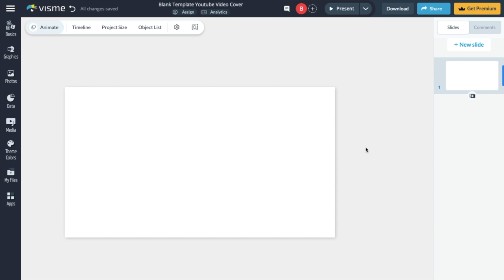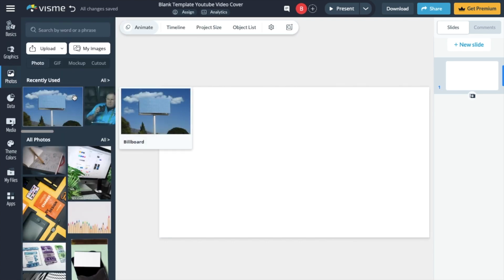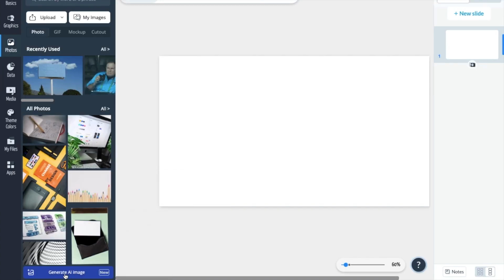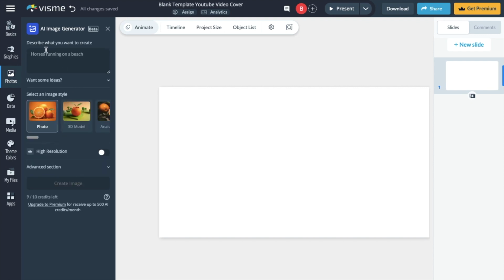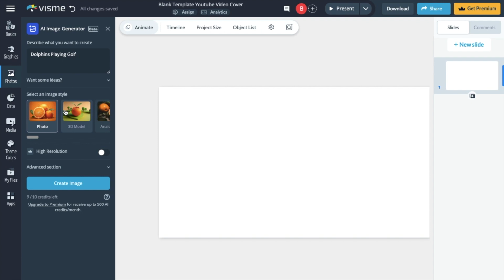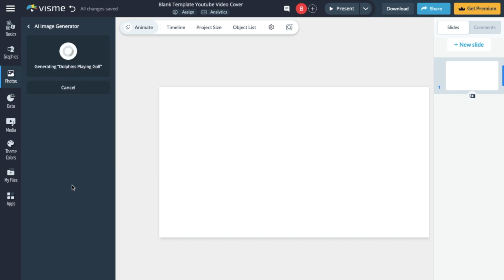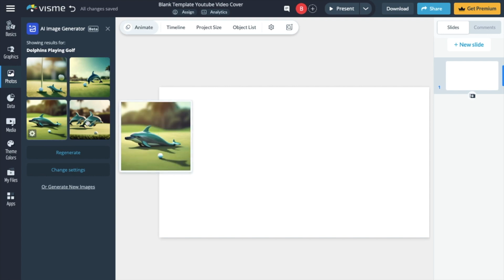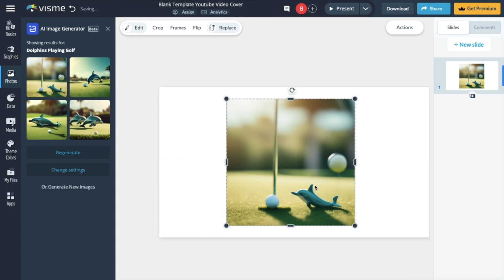How To Generate An AI Image On Visme | Step By Step Guide - Visme Tutorial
Dive into the future of design with our Visme tutorial on generating AI images. Perfect for designers, marketers, and content creators, this guide explores the innovative AI image generation feature in Visme. Learn to create unique, AI-driven visuals for your presentations, infographics, or marketing materials. Understand how to navigate Visme’s AI tools, customize your image generation parameters, and seamlessly integrate AI-generated images into your designs. Whether you're seeking to enhance creativity, add visual intrigue, or tap into AI's potential, this step-by-step tutorial makes mastering AI image generation in Visme accessible and impactful.